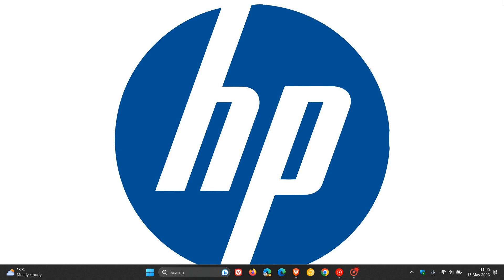UPDATE HP is blocking the use of third-party ink and cartridges in HP printers again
HP is using firmware updates to block the use of non-HP ink and cartridges in its printers